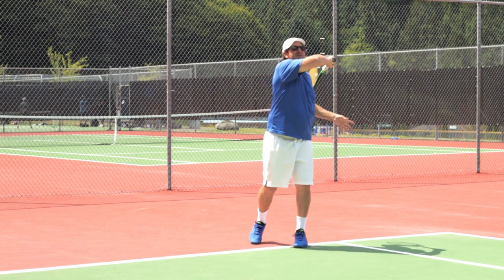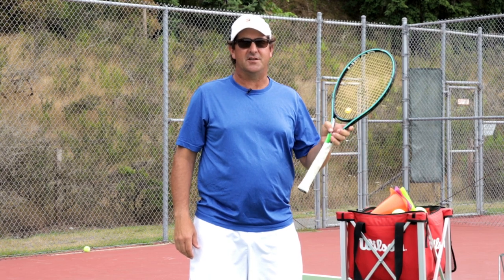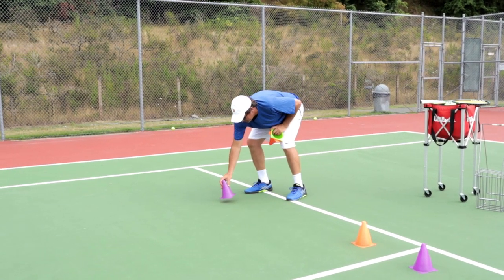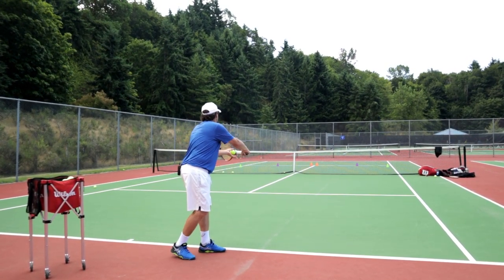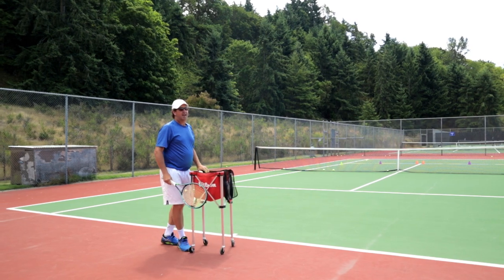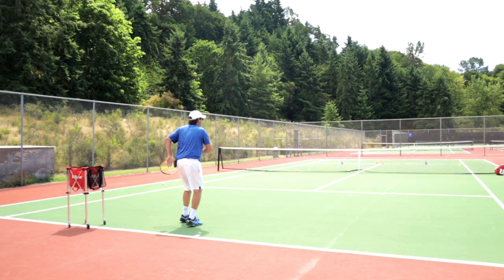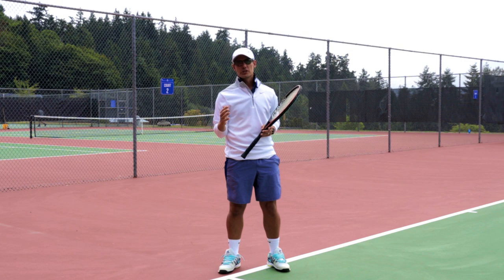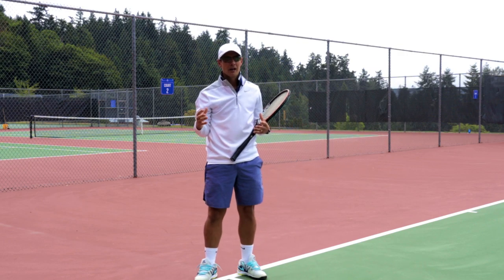Top 5 ways to get IMPROVEMENT in TENNIS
There are many ways to improve your tennis game. However, Todd and I have picked out our Top 5 ways to improve your game. These 5 categories include the FOOTWORK, SERVE, RETURN, MENTAL TOUGHNESS, and LEARNING NEW SHOTS. We see all too often were a player resides at the same NTRP level for far to long. If you are serious about improving your tennis game then these Top 5 areas we have picked out are the areas you need to concentrate your attention too. Just so you know, all but 1 of these categories requires that you head to the tennis court and start practicing on each particular area. With that said check out this video on how to improve your tennis.

JORDAN'S CHOICES
Head Gravity Lite
Head Velocity 16 Natural
Head Pro Player Hat (White and Black)
Maui Jim Lighthouse Sunglasses

TODD'S CHOICES

Head Gravity Pro
Luxilon Alu Power 125 16G